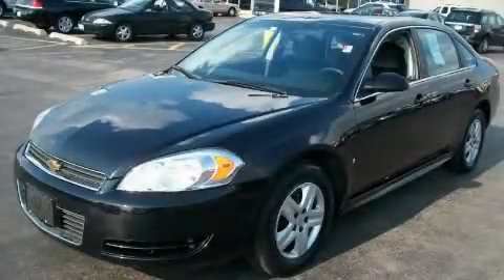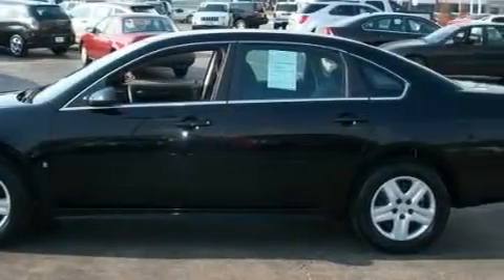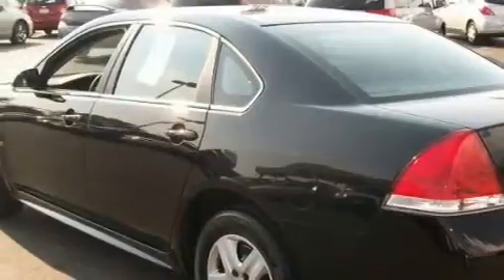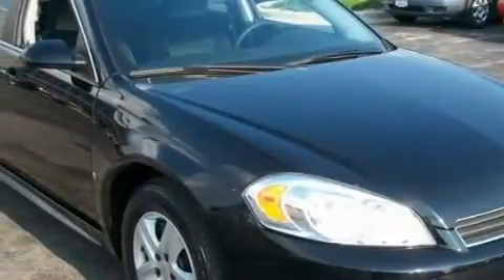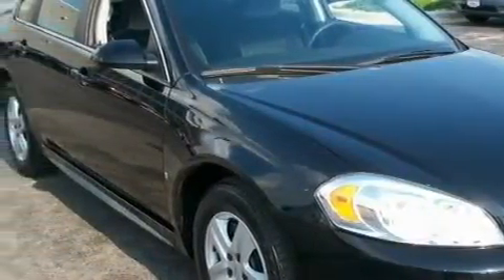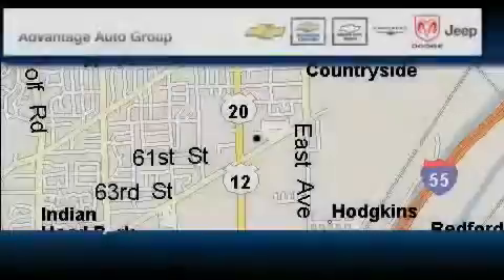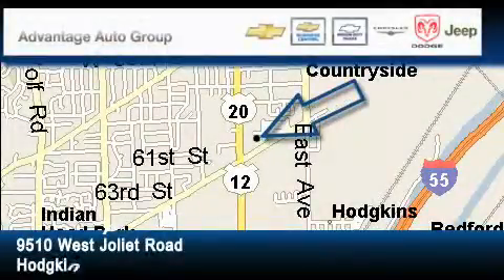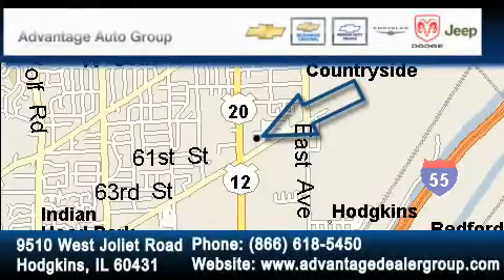2010 Chevrolet Impala Hodgkins IL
Year: 2010
 Make: Chevrolet
 Model: Impala
 Trans.: Automatic
 Exterior: Black
 Miles: 29,257
 Interior: Other

 2010 Chevrolet Impala Hodgkins IL